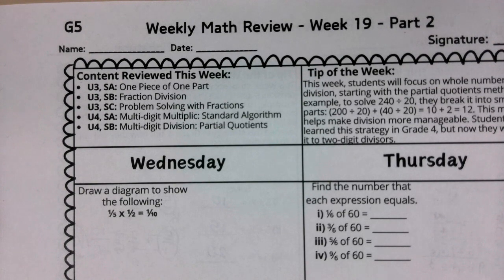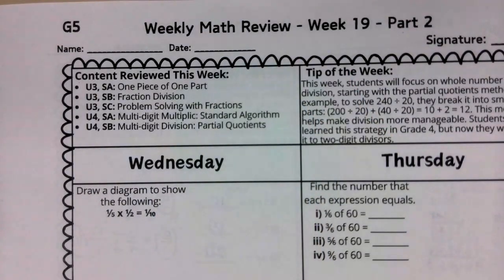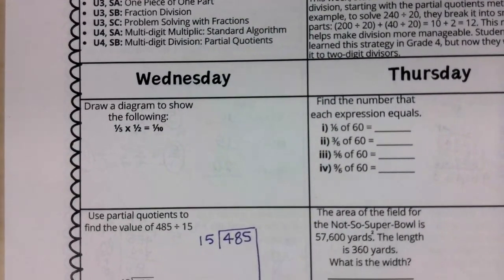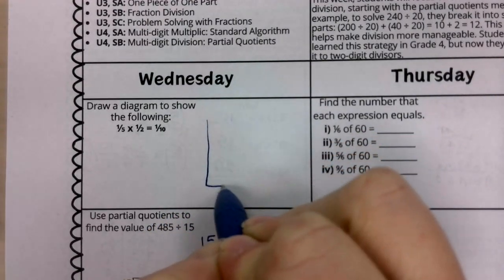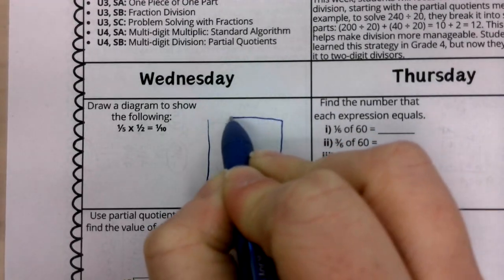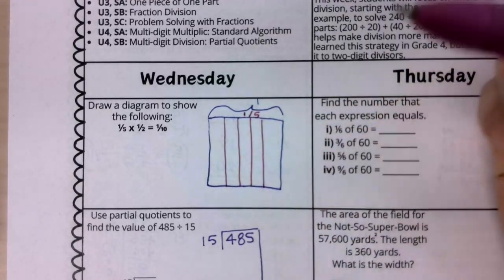Week 19 WED. Spiral Review Illustrative Math Grade 5